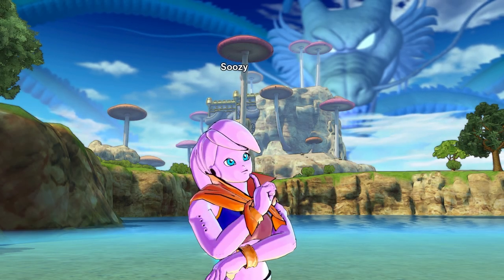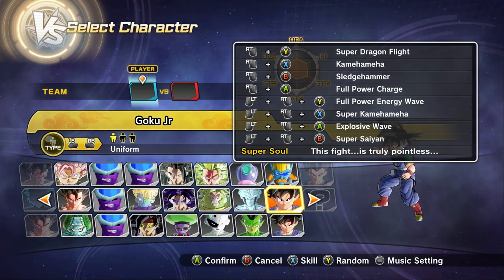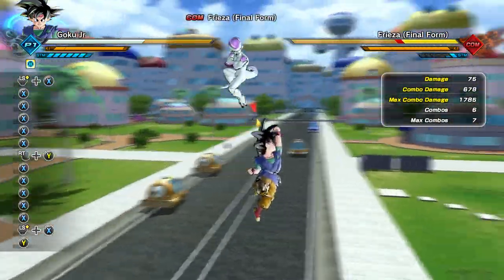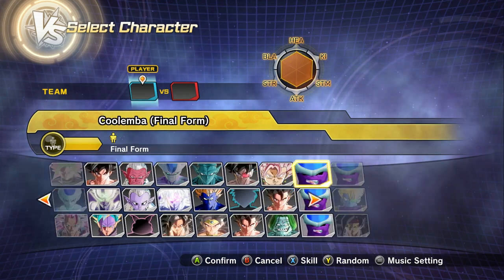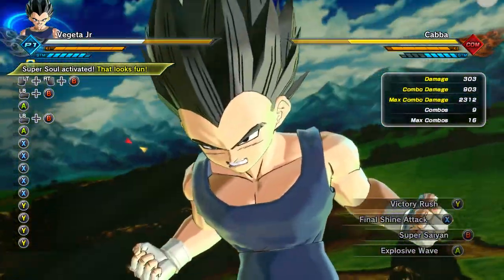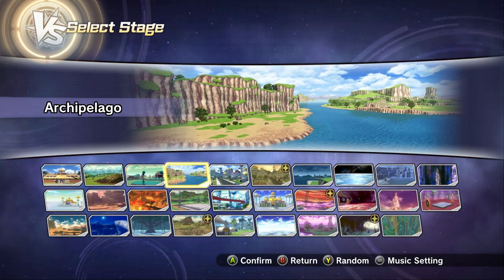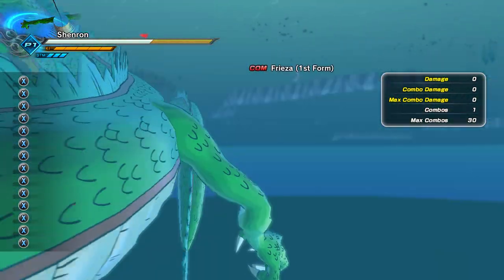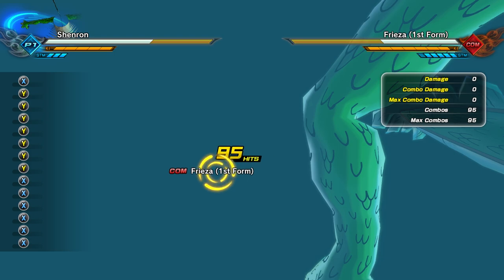PLAYING AS SHENRON (MASSIVE GLITCH) - Dragon Ball Xenoverse 2 Mods | Pungence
Dragon Ball Xenoverse Mods PC Gameplay! Playing as Shenron! Dragon Ball Xenoverse 2 is a game that adds an interesting plot twist to the Dragon Ball Z series!

Dragon Ball Xenoverse 2 is the sequel to Dragon Ball Xenoverse!  Dragon Ball Xenoverse 2 is a game based on the Dragon Ball Z series. After defeating Demigra, Mira, and Towa, it looks like there is a new threat! You create your own character as either a frieza, saiyan, majin, human, or namekian race. You will develop new skills as you get mentored by famous characters from the series. Outside of the main story, there are also side quests, PvP battles up to 3v3, and local multiplayer.
I hope you guys enjoyed this Dragon Ball Xenoverse 2 mods gameplay! You're awesome! :D

Vine: Pungence
Periscope: Pungence